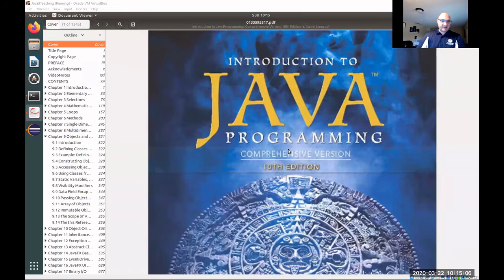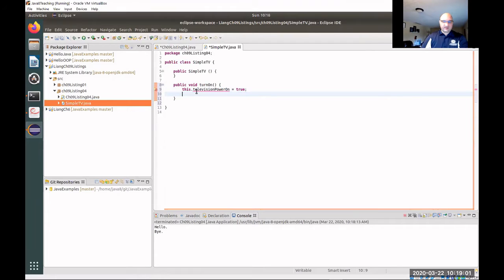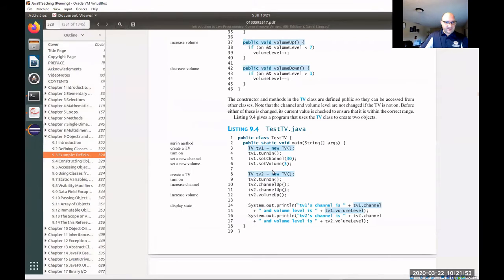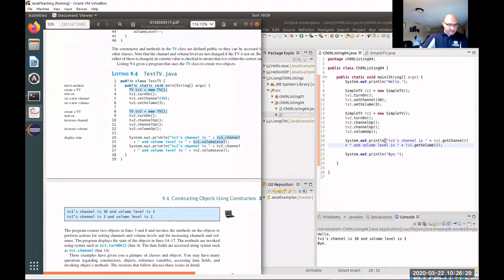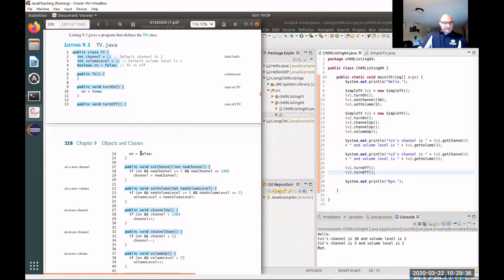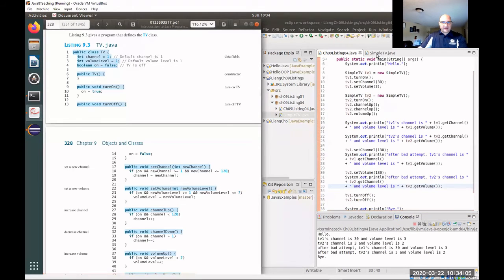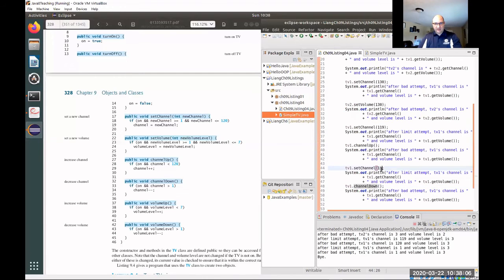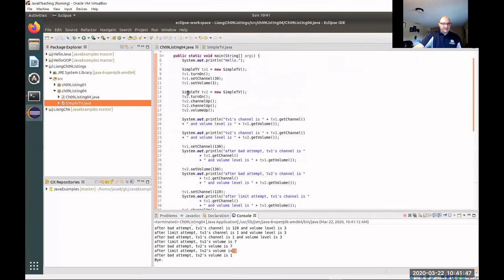PBwJ: Intro to OOP Liang Ch 09 Listing 04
Introduction to Object Oriented Programming example from
Daniel Liang's Intro to Java, Chapter 9, Listing 4
Code: